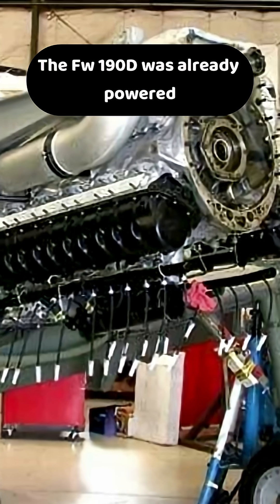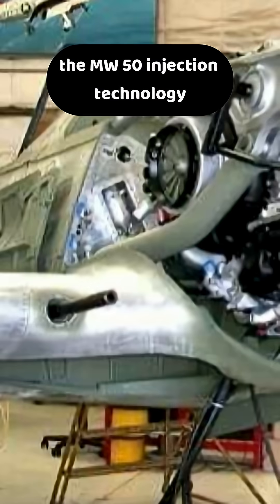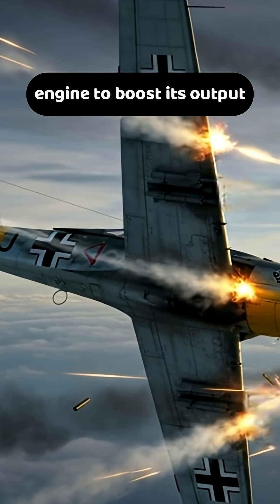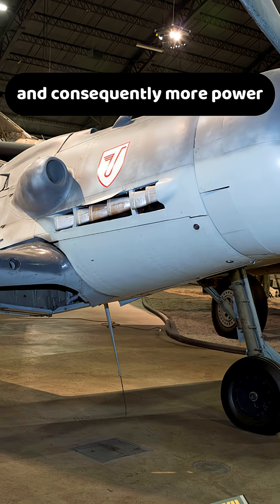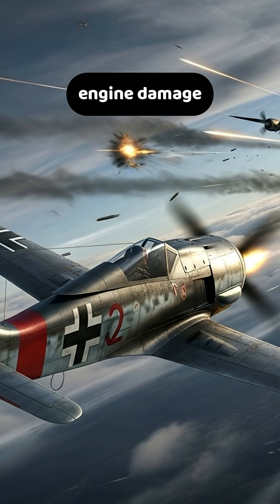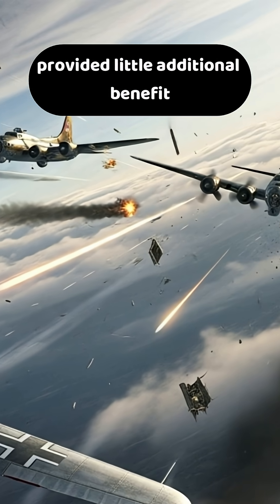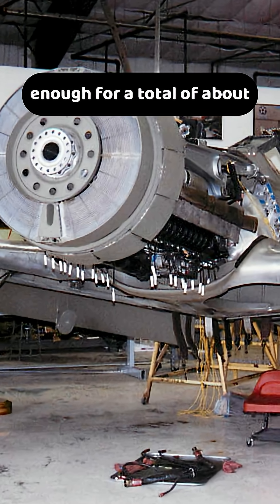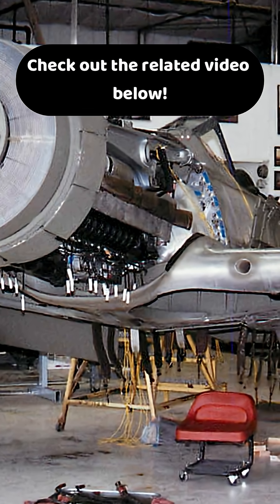How Water Injection Gave the Fw 190D an Extra 500 Horsepower?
The Focke Wulf 190D was already a beast, but the Luftwaffe had a secret weapon for when things got desperate: its engine boost system.
This incredible piece of German engineering allowed pilots to inject cooling agents directly into the Jumo 213's supercharger, unlocking a massive surge in horsepower. With a simple flick of a switch, the Fw 190D could suddenly gain hundreds of extra horses, vital for escaping a dive or gaining position in air combat. This short dive into aviation history explores the high-stakes technology used in World War 2 that pushed the "Butcher Bird" to its absolute limits.
This system defined the incredible power of the Fw 190D Dora, giving it an edge over even the P-51 Mustang in a close dogfight.